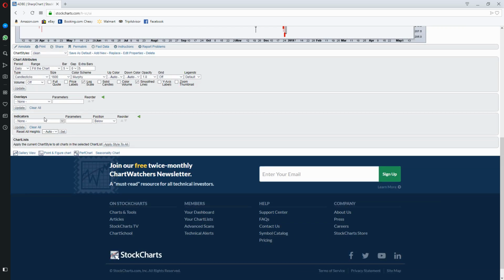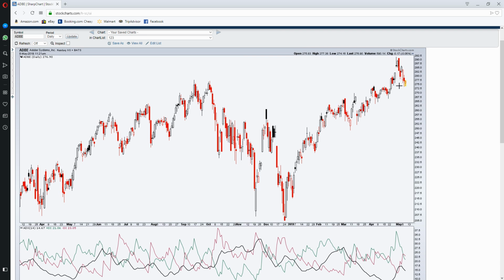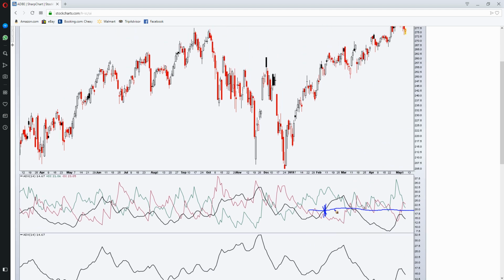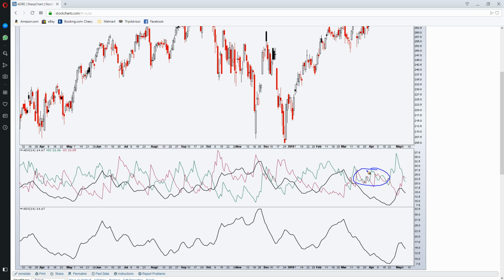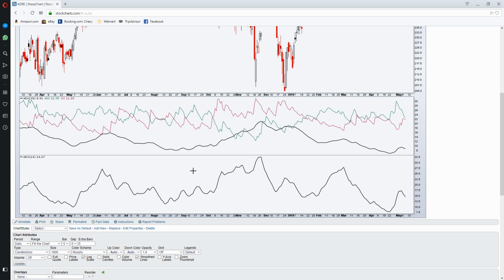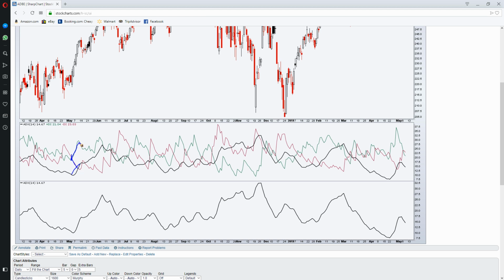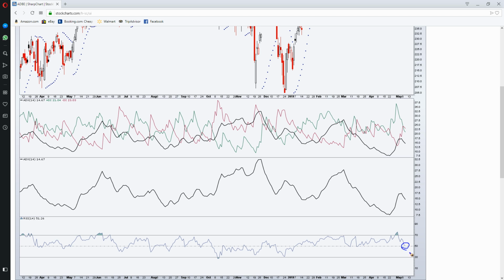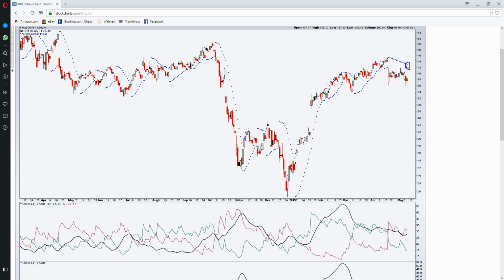30 Indicators in May - The ADX